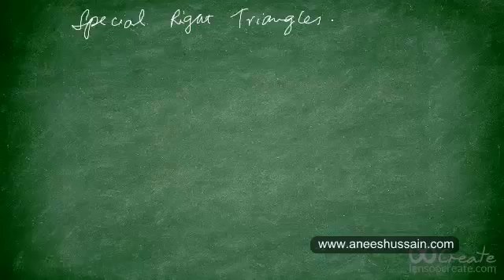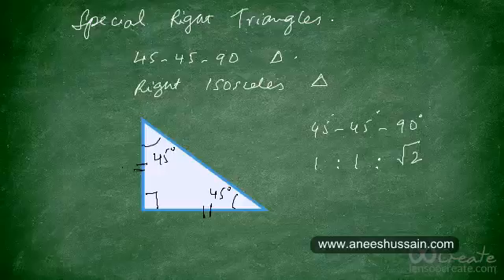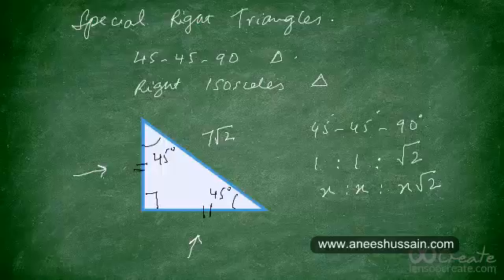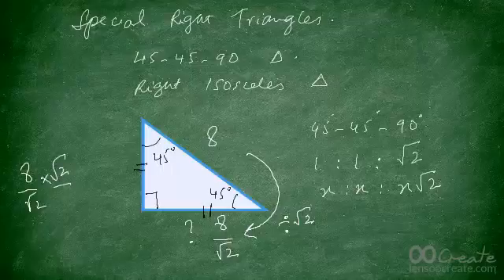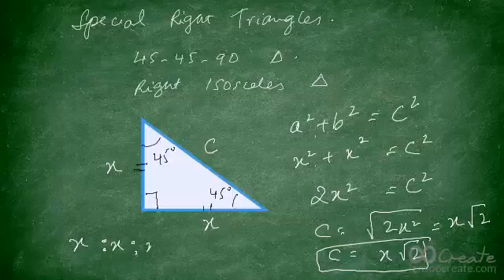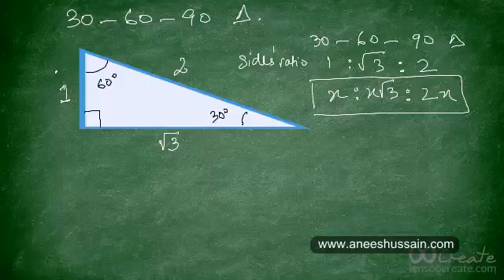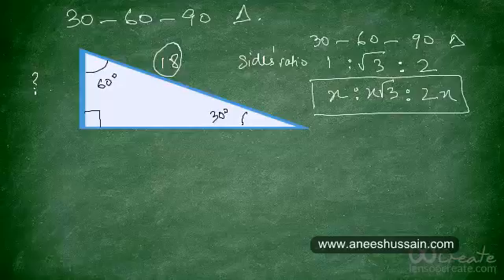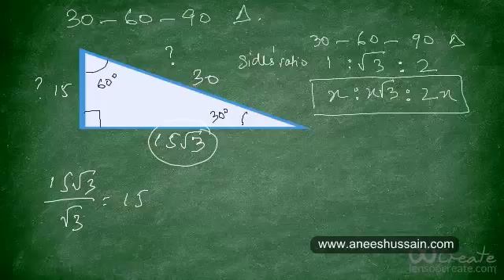Basics of Trigonometry - 3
Learn the basics of trigonometry - part 3. Taught by Salman Ghaffar